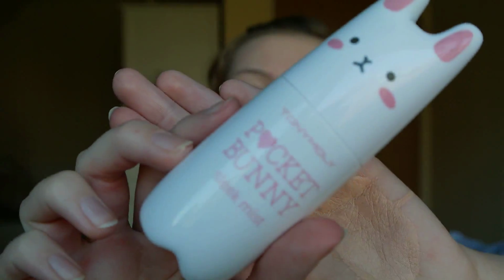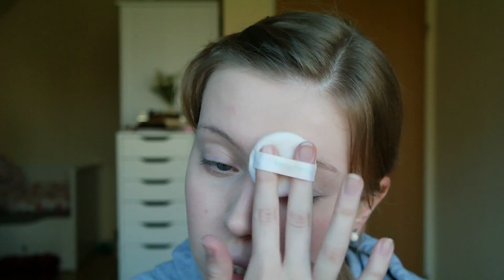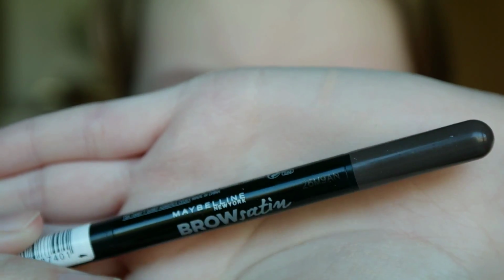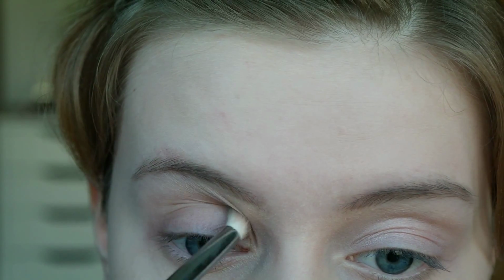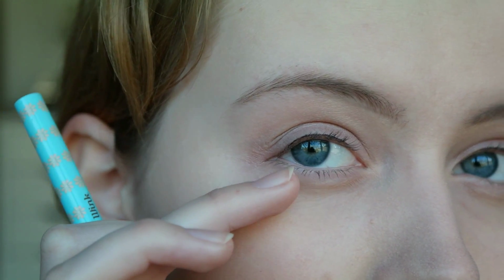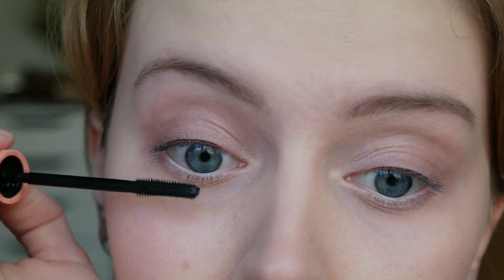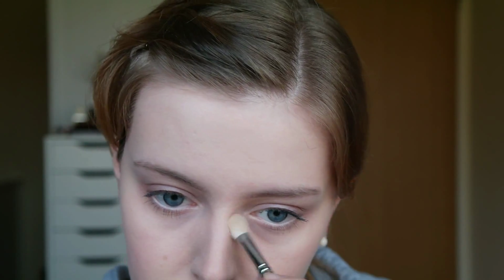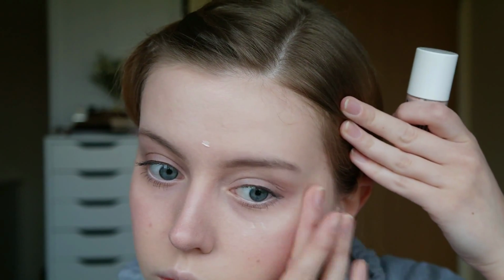Korean Student Makeup//Natural Back To School Look (feat. Benefit, NYX and more!)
Hi lovelies!

-OPEN ME-

So this look is inspired by the korean makeup trends and is perfect for school or just casual days when you want to look polished but not overdone :)

Products used:

Tonymoly Pocket Bunny Sleek Mist
NYX HD Concealer (Porcelain)
L´Oreal True Match La Touche Magique Concealer (Rose Beige)
Holika Holika Oil Queen Cotton Powder
Maybelline Color Tattoo (Creme De Rose)
Essence All About Candies Eye Palette
Maybelline BrowSatin (Dark Brown)
NYC Eyeshadow (138 Pinenut)
Dollywink Eyeliner (brown)
Urban Decay Naked Basics (Naked2)
P2 Lash Extension Base
Maybelline Line Refine Express Kajal (white)
Zoeva 101/Luxe Face Definer
Laneige Lipstick (YR27)
Etude House Fresh Cherry Tint (OR201)